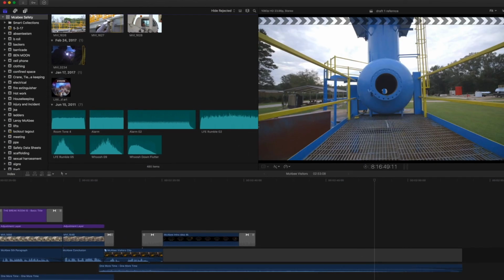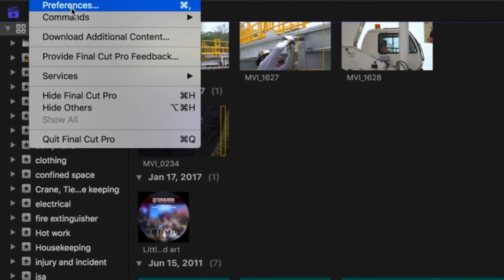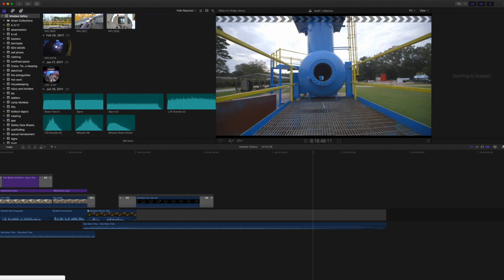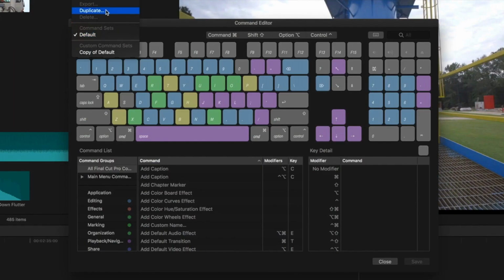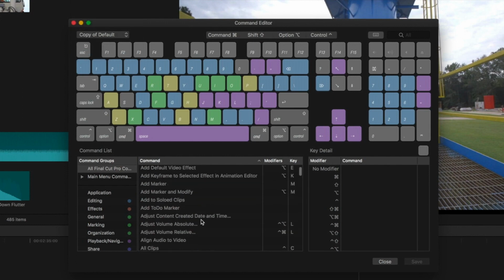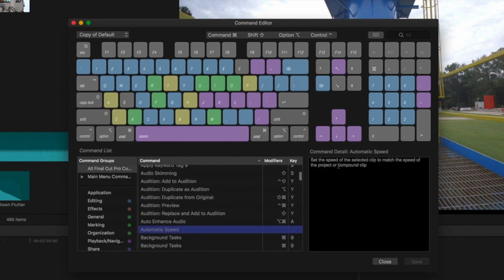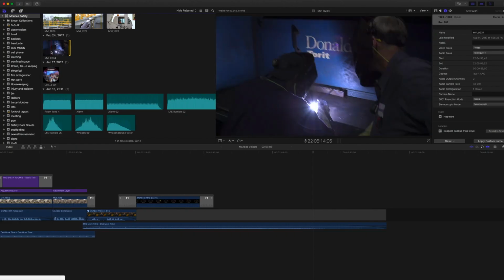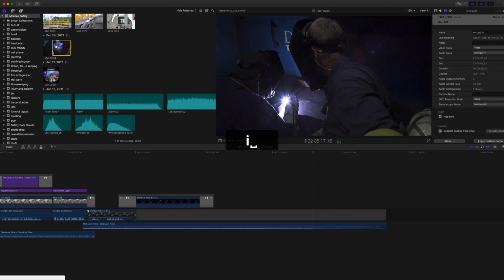Creating Custom Automatic Speed Shortcut in Final Cut Pro X